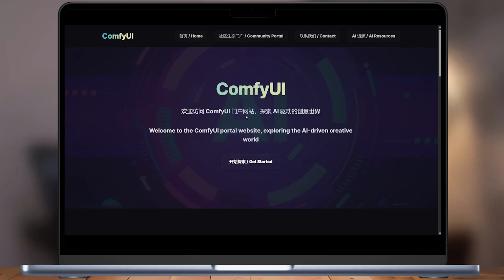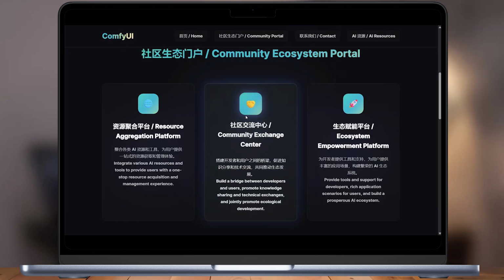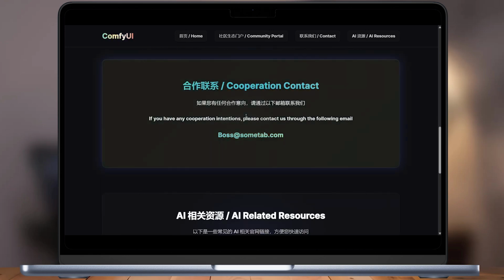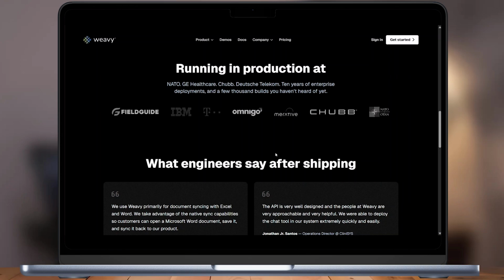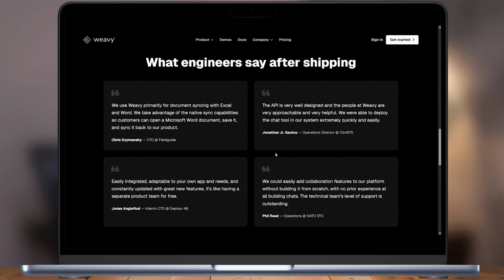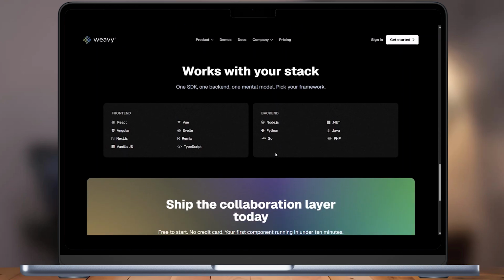ComfyUI vs Weavy in 2026 – Which AI Tool Should You Use?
ComfyUI vs Weavy sounds like a direct comparison… but the real difference isn’t just features—it’s what each tool is actually built for.

In this 2026 breakdown, we look at how ComfyUI focuses on node-based AI workflows and deep customization, while Weavy takes a completely different approach centered around integration and collaboration. Comparing them without understanding this leads to the wrong choice.

There’s also one key factor most people overlook when deciding between them and it’s the reason many end up switching after trying both.

If you’re trying to figure out which AI tool actually fits your workflow, this is where things get clear.